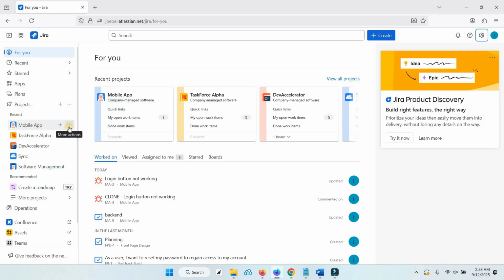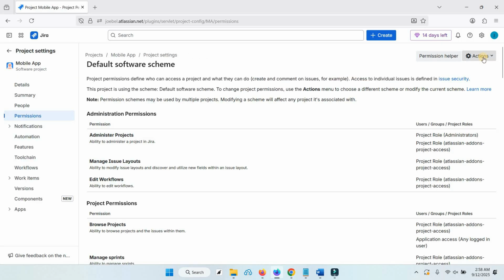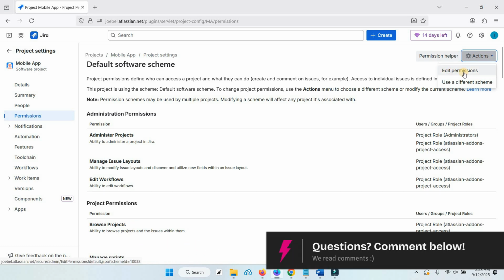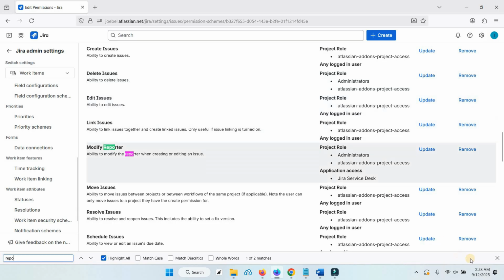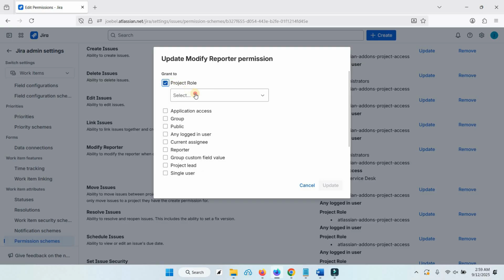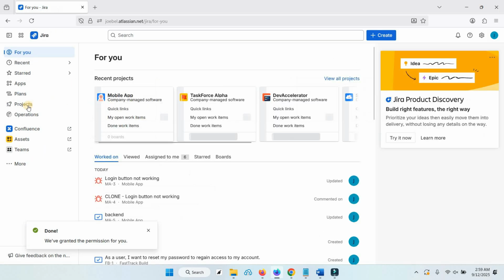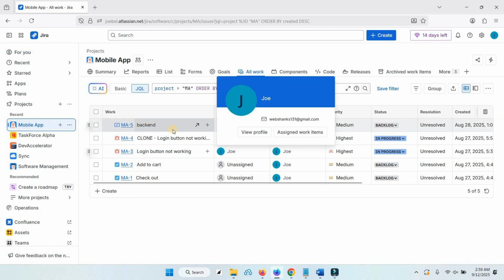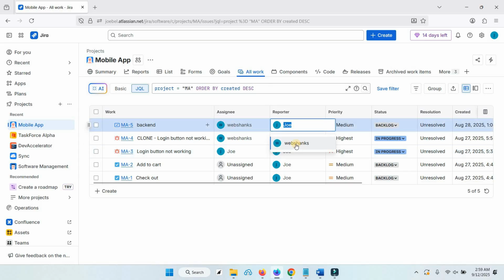How to CHANGE REPORTER in Jira (Step by Step)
Need to update who reported an issue? This guide explains how to change reporter in Jira so records stay accurate. Please consider liking the video and letting us know if you have any comments, ideas or questions, we really appreciate any feedback! We have plenty of other tutorials on our channel so come and see if we can help you with anything else :)